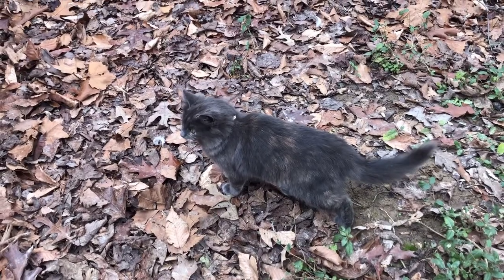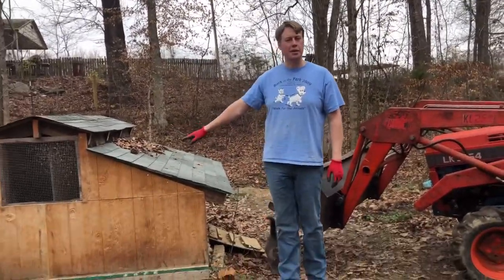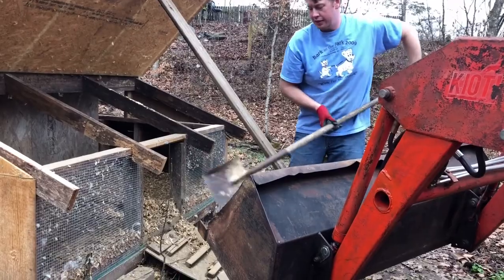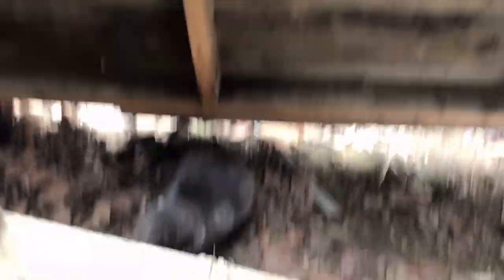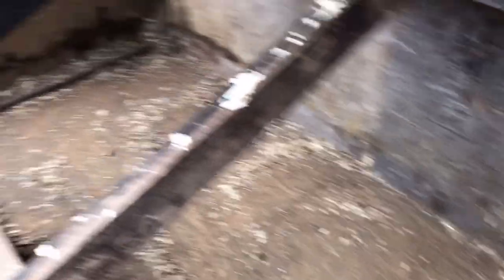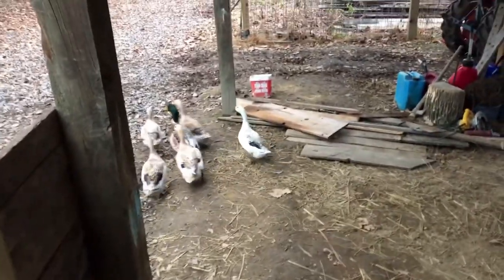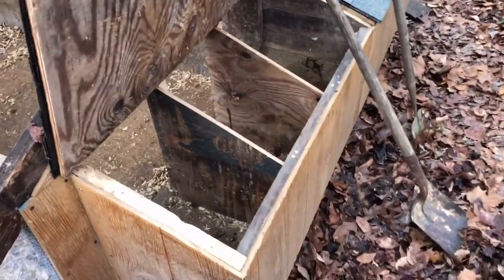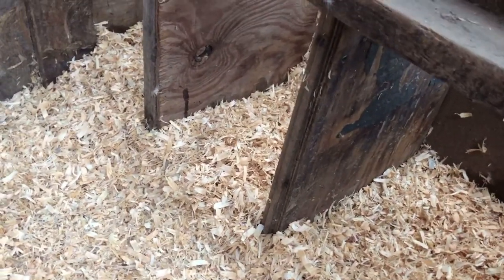Cleaning Duck And Goose House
We go over our creative design for a duck and goose house while cleaning out poop! We also introduce you to our newest animal!